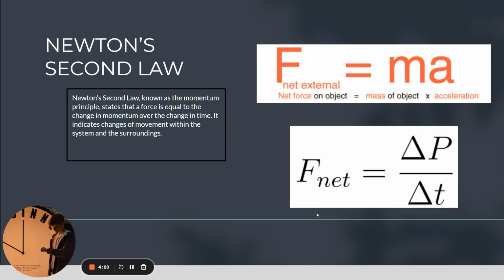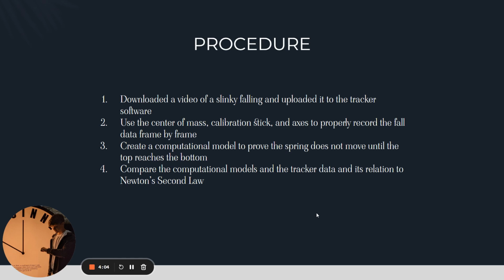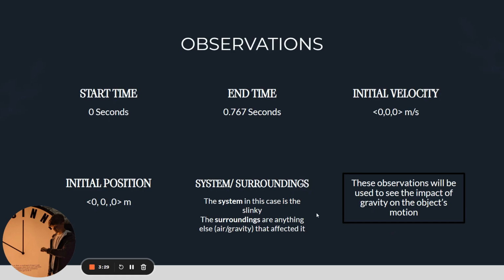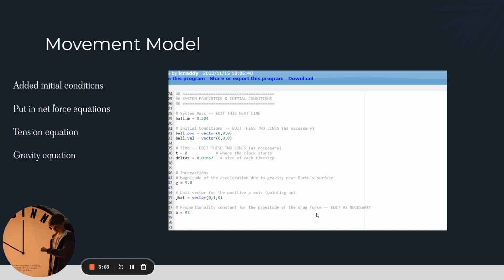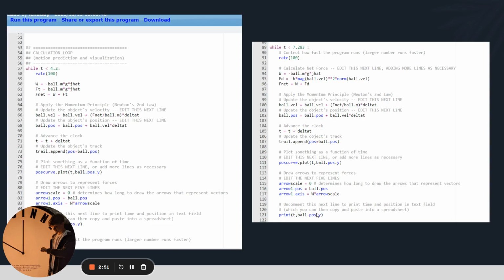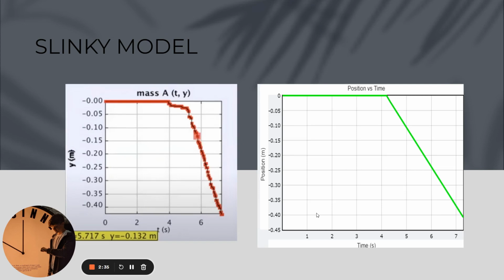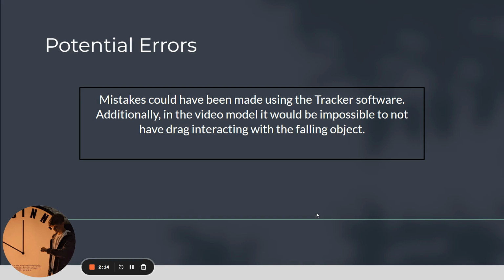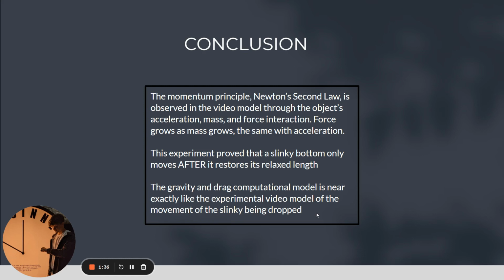PHYS 2211 Lab 5